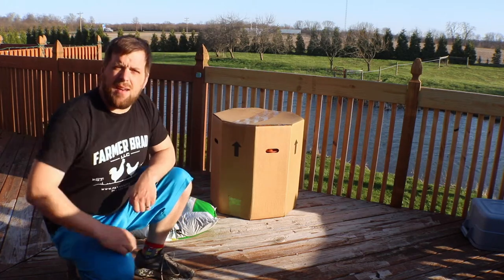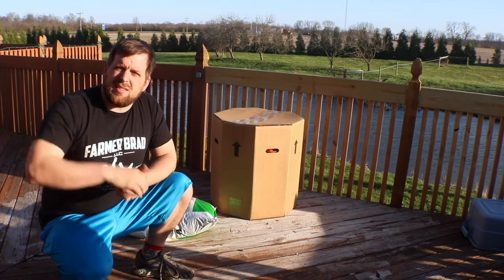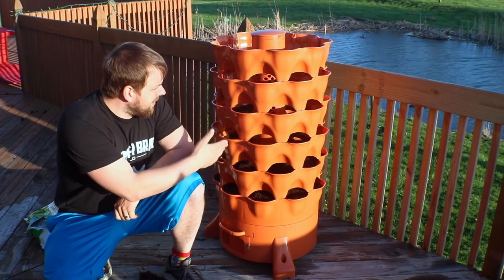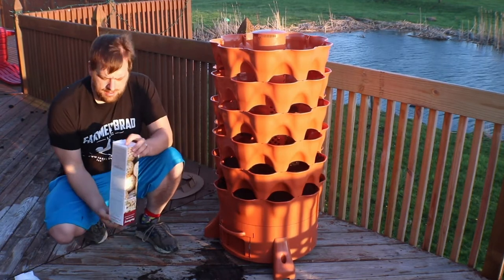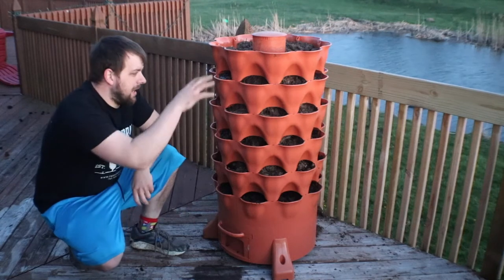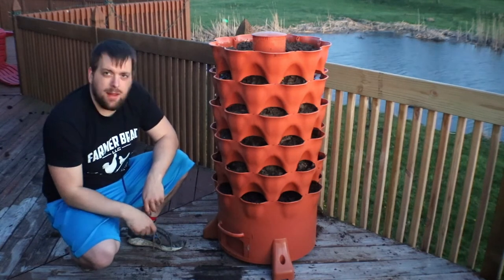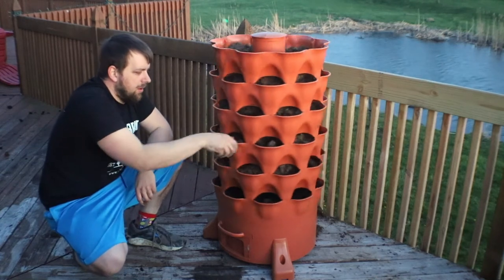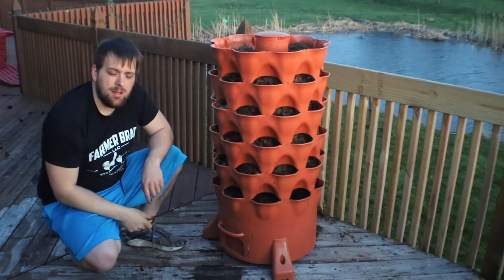Assemble The Garden Tower Project